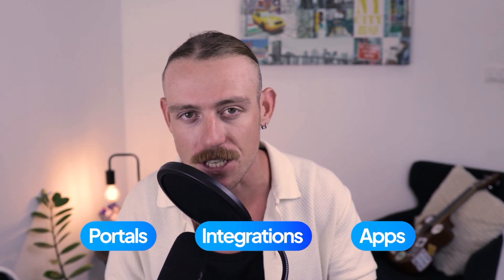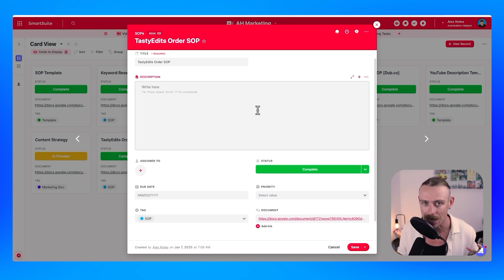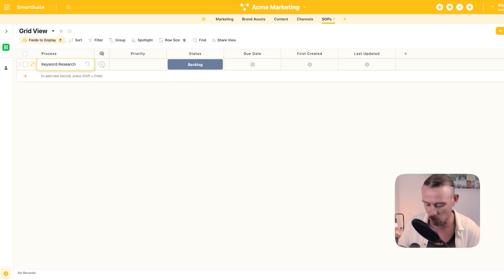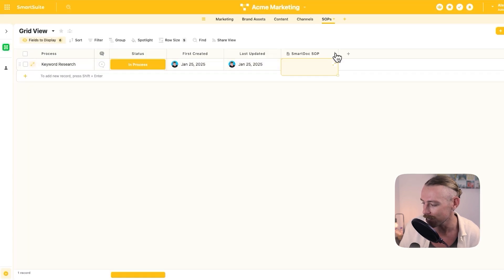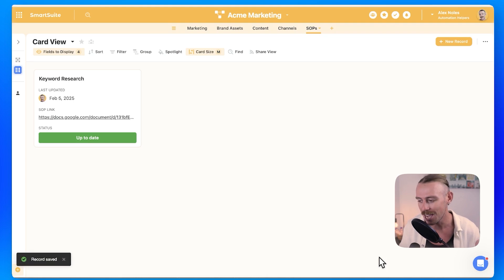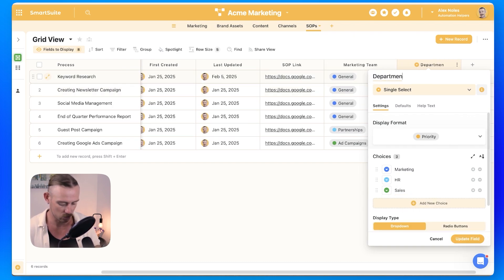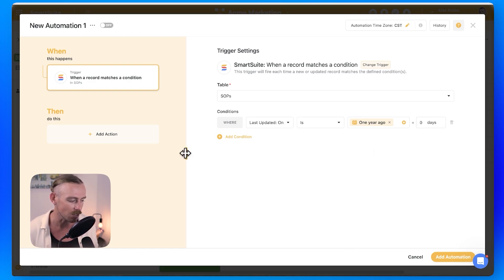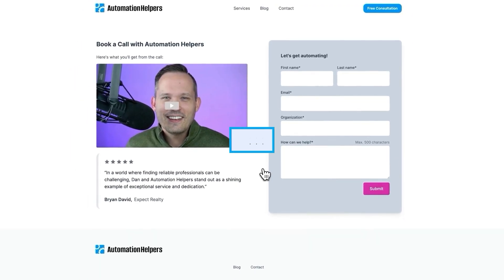How to Manage Company SOPs with SmartSuite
Are you looking to standardize and streamline your company's operations? In this video, Alex breaks down how to use SmartSuite to create, manage, and optimize your Standard Operating Procedures (SOPs).

From organizing workflows to ensuring team accountability, Alex shares expert insights gained from working with businesses of all sizes. This video is packed with actionable strategies to help you set up your SOPs effectively and boost overall efficiency.

Timestamps:
00:00 - Introduction: The Struggles of SOP Management
00:18 - Why You Need Clear and Accessible SOPs
00:50 - Introducing SmartSuite for SOP Management
01:40 - Overview of SmartSuite’s SOP Hub
02:30 - Structuring SOPs with Categories and Templates
03:40 - Linking SOPs to Tasks for Seamless Workflow
05:00 - Creating a New SOP Database in SmartSuite
06:30 - Setting Up SOP Fields (Title, Status, Links, etc.)
08:00 - Improving Visibility with SmartSuite’s Card View
09:00 - Department-Based SOP Organization
09:45 - Automating SOP Updates & Review Process
10:45 - Final Thoughts & Free Consultation Offer

Leverage the power of SmartSuite to optimize workflows and grow your business!

Have video suggestions? We're always looking for new ideas to help you succeed.